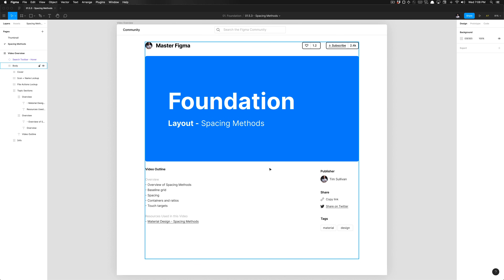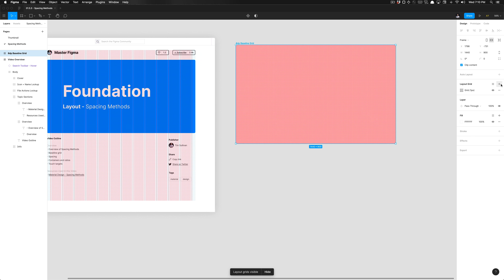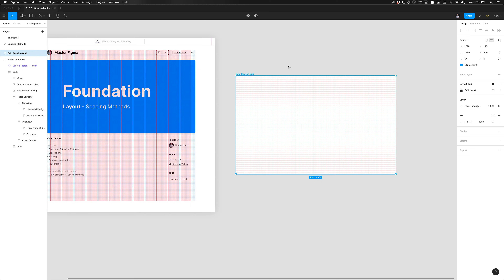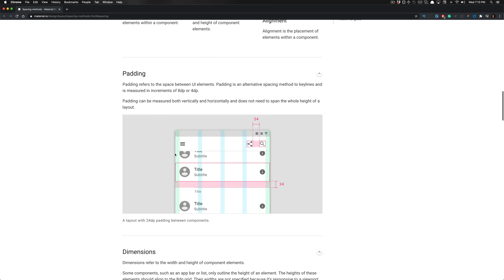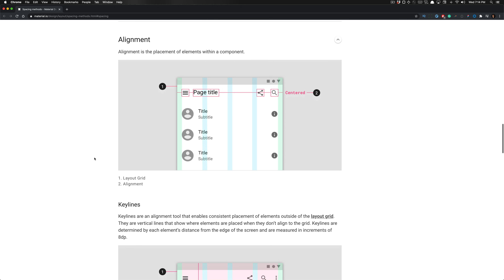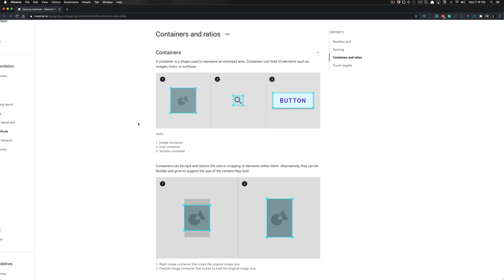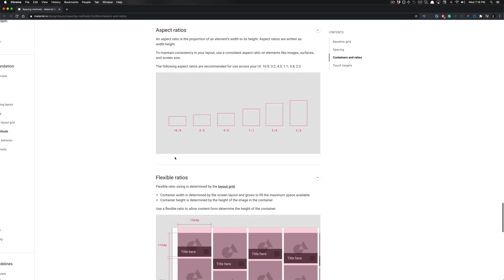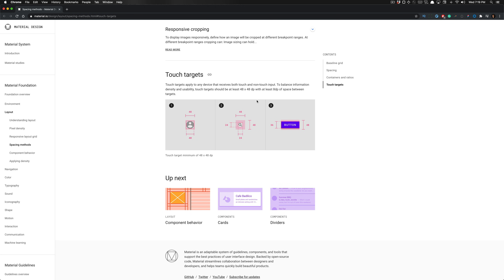Let's Build a Design System: Spacing Methods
In this tutorial we'll go over Spacing Methods principles from Material Design's website. Covering the baseline grid and how to implement that in Figma, spacing and changes your preferences if you would like to shift your nudge amount to adhere to Material's spacing principles, and also covering touch targets/container ratios.